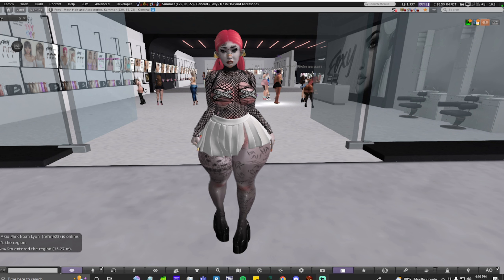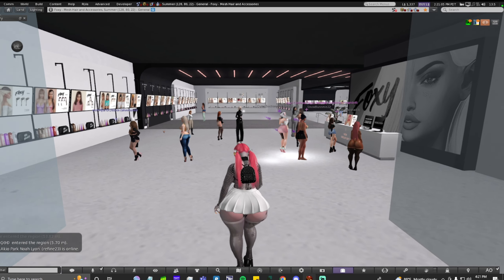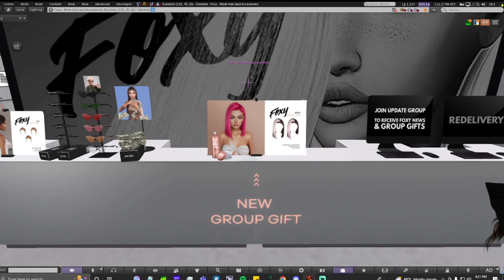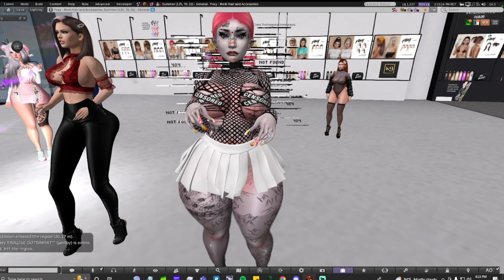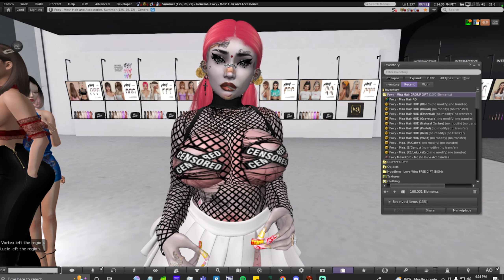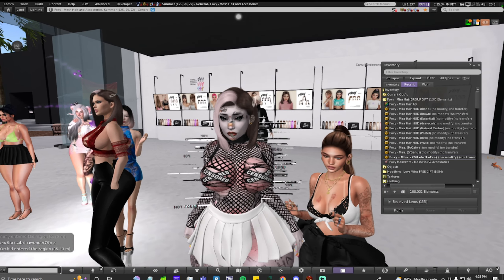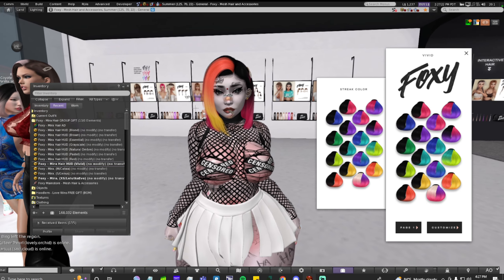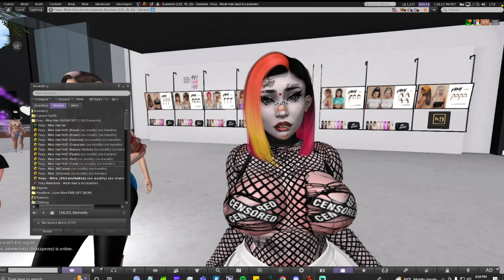Second Life | Let's Shop | Group Gift | New Foxy Hair ಇ.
Foxy released a new group gift today and the bob is givin' honeyyyyy, go and grab yours 💋